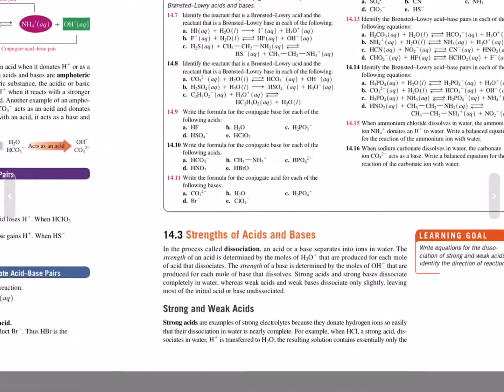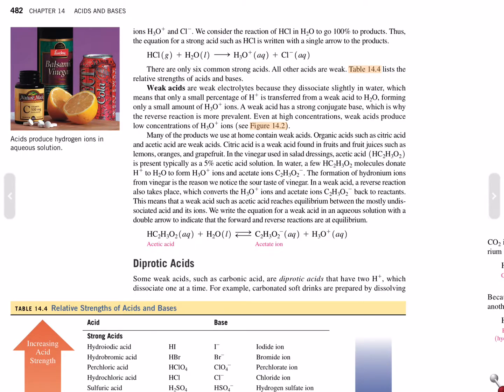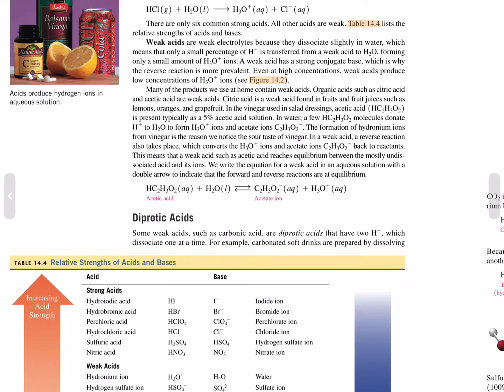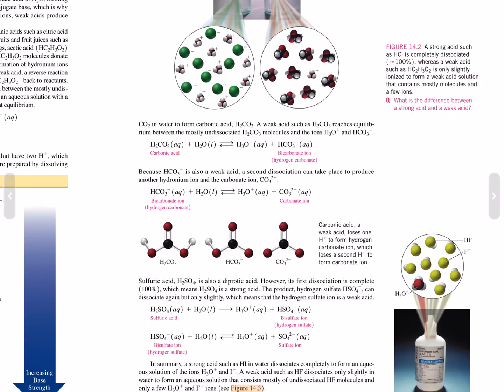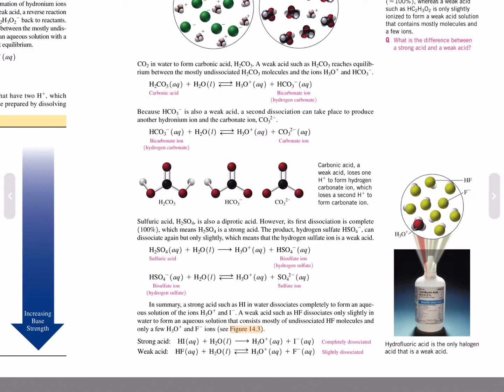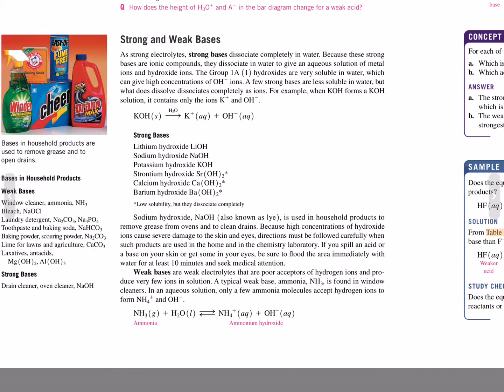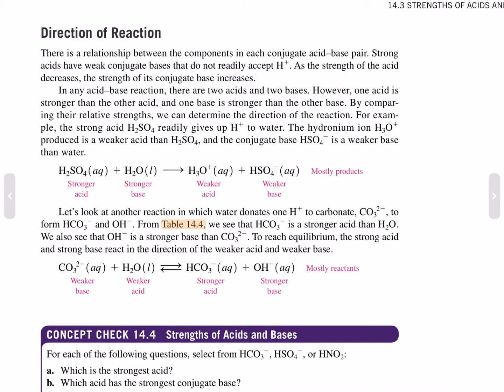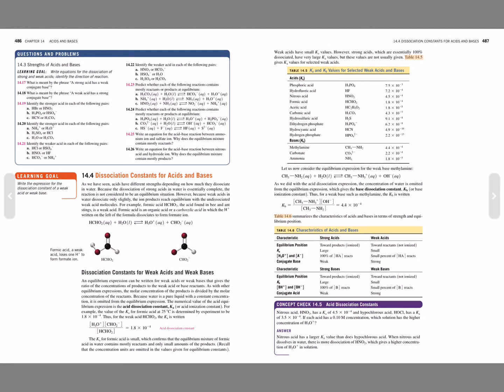14 3 Strengths of Acids and Bases